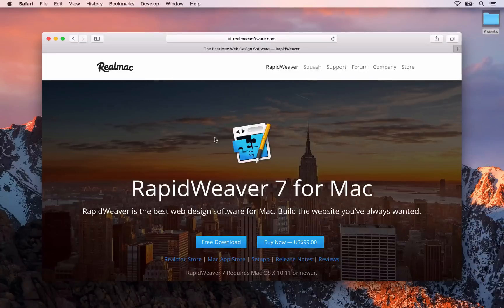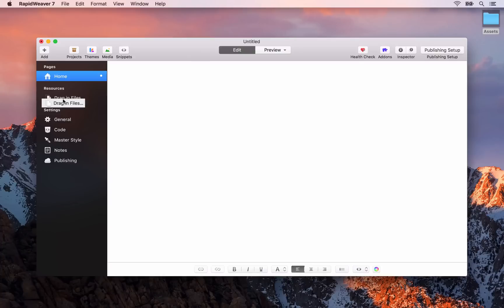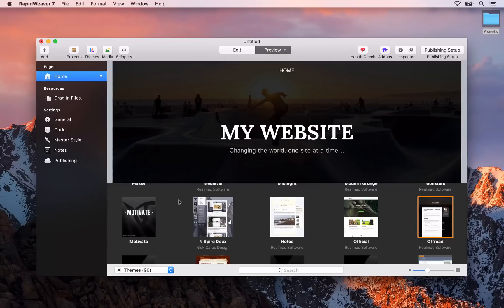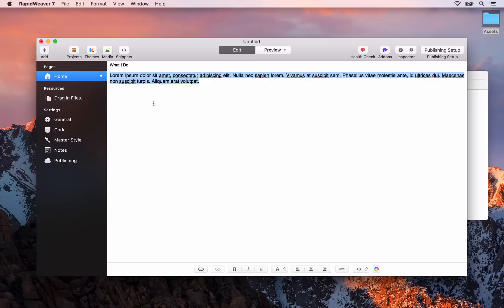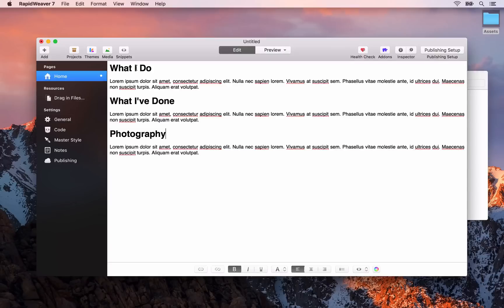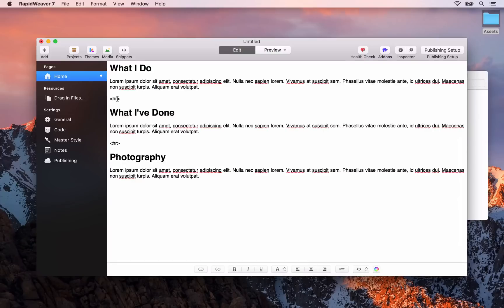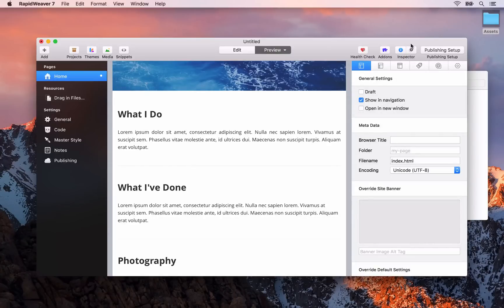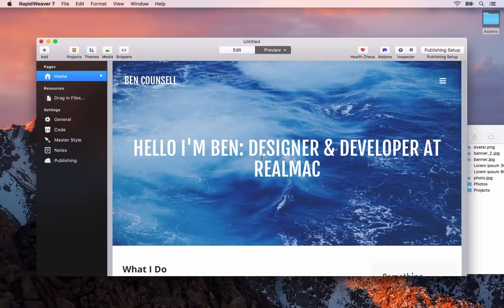RapidWeaver 7 Basics — RapidWeaver For Beginners Lesson 1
In this lesson you'll learn how to get RapidWeaver installed on your machine. Then we'll look at creating your first project, adding a page, adding content and previewing your site in the browser.